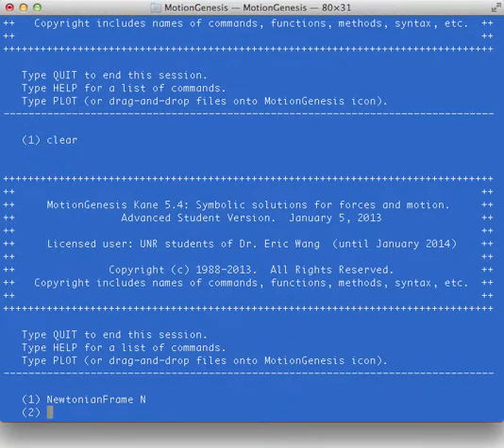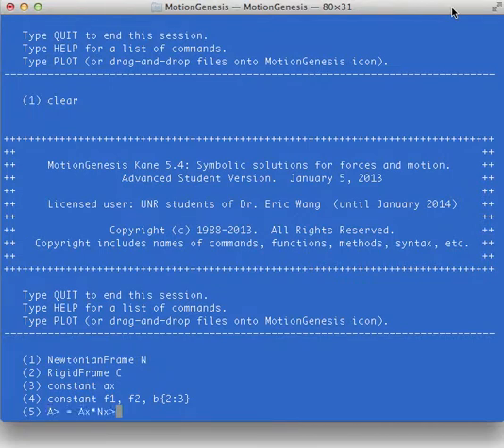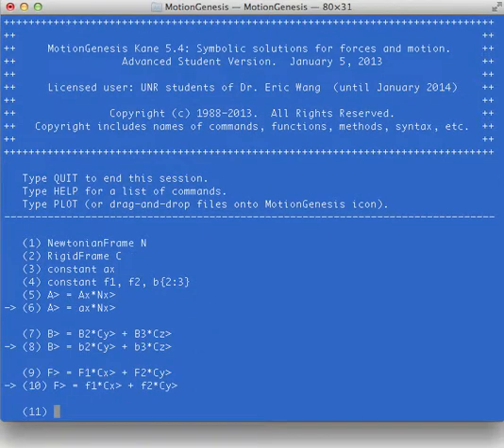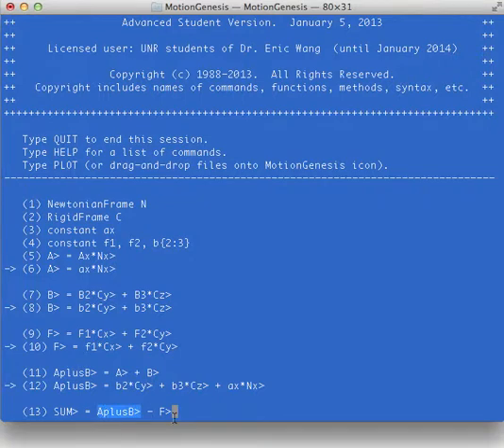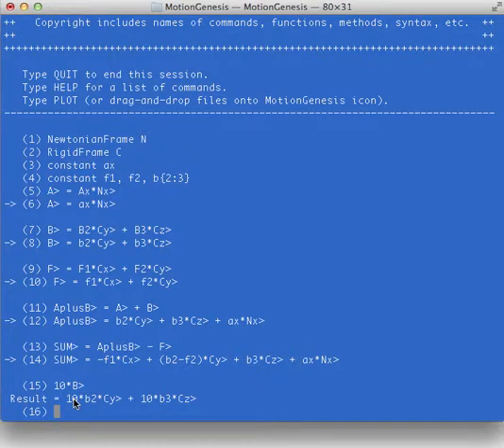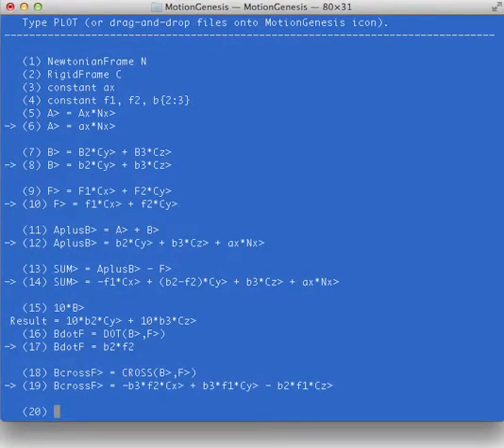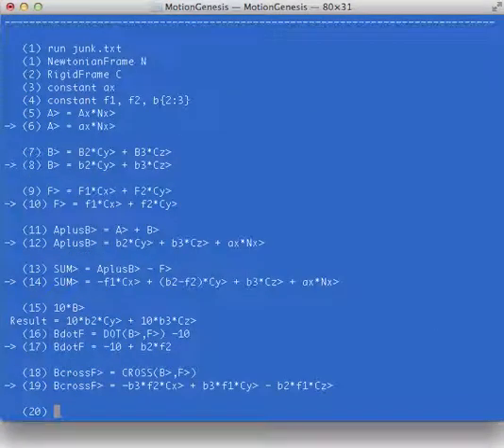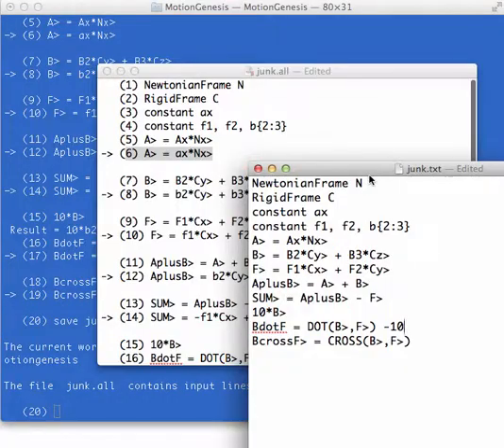Motion Genesis: Common commands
Motion Genesis tutorial on some common commands to get you started with the Motion Genesis software